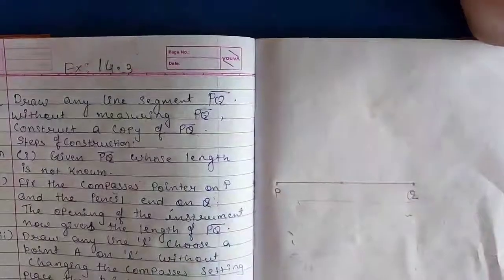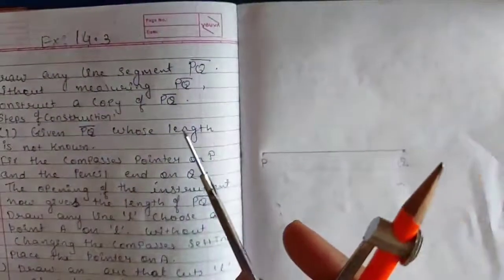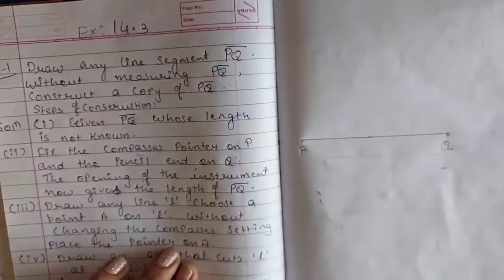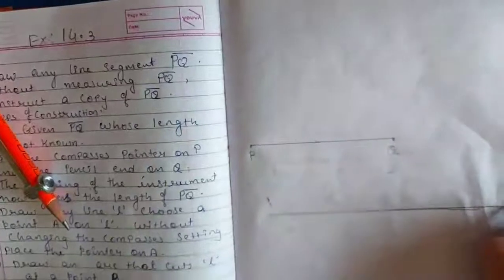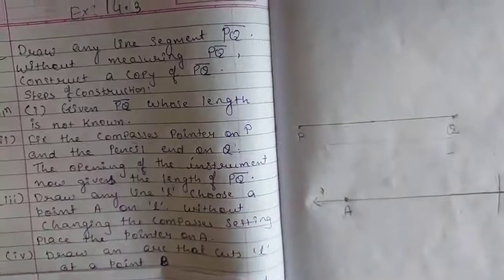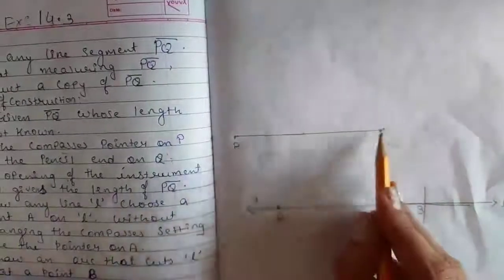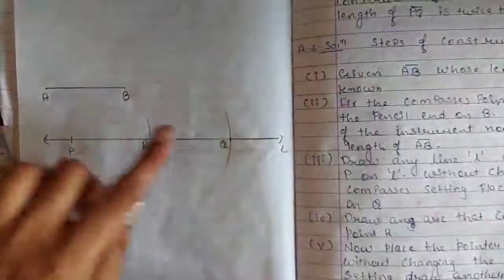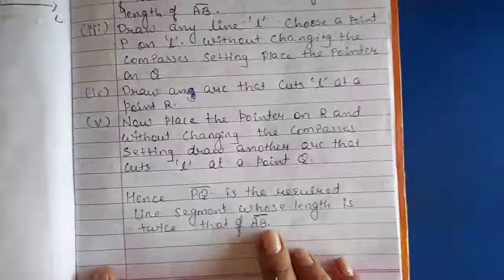5 March 2021